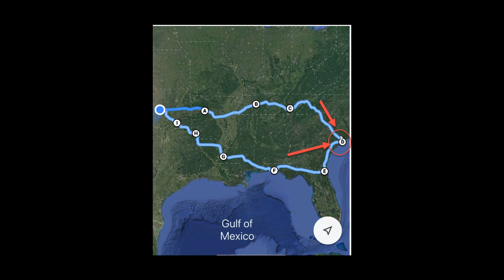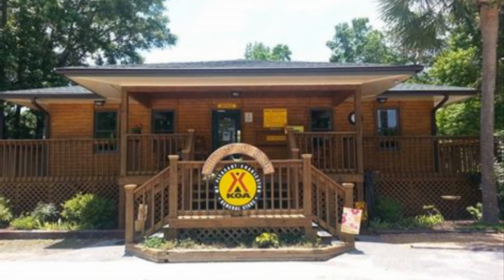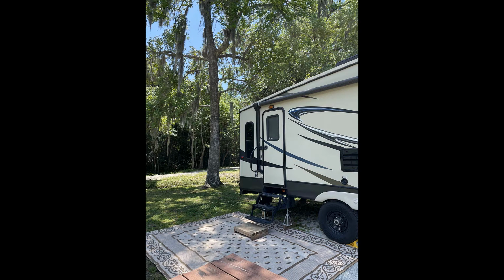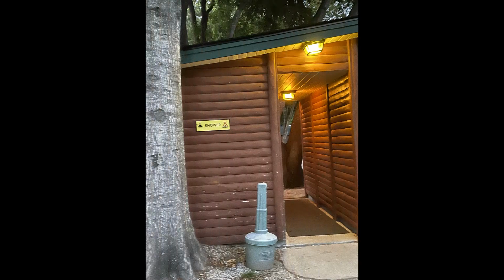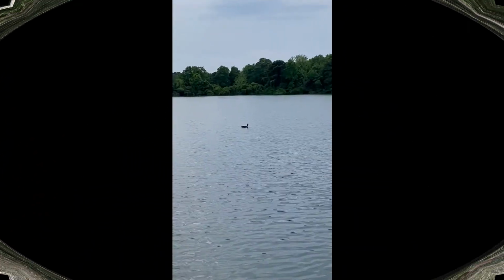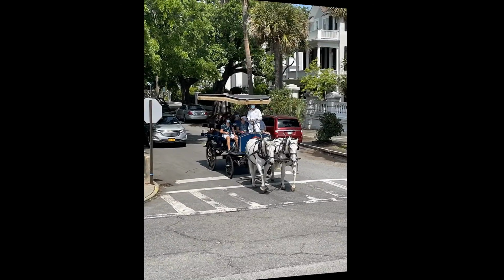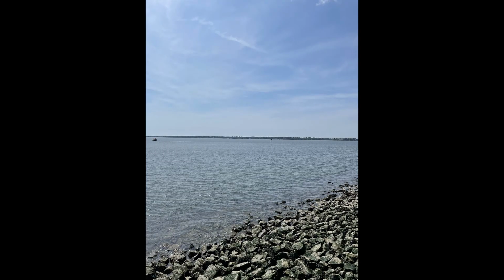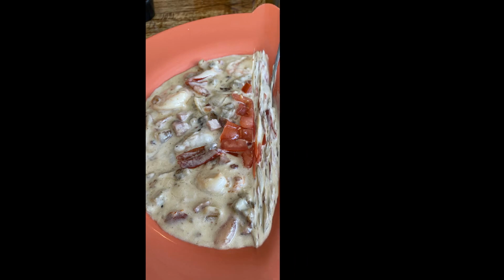Mt. Pleasant/Charleston KOA, Mt. Pleasant, South Carolina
A video about our trip to Charleston and our stay at Mt. Pleasant/Charleston KOA, Mt. Pleasant, South Carolina